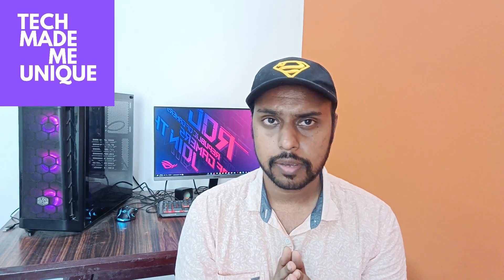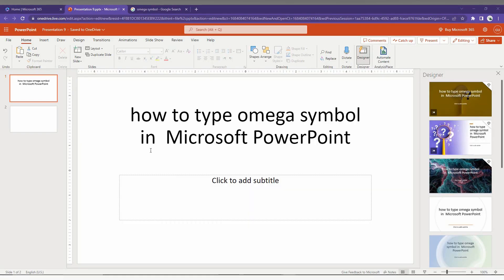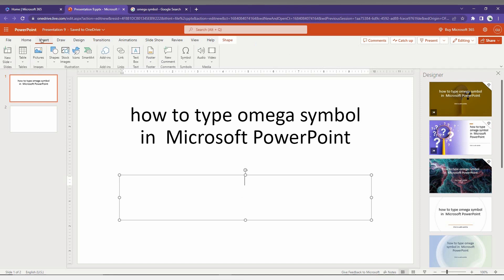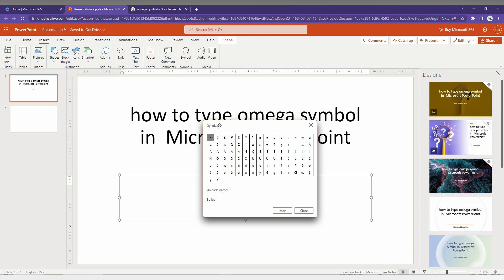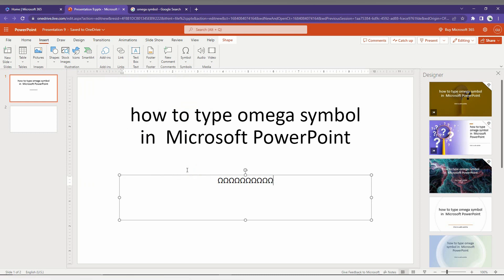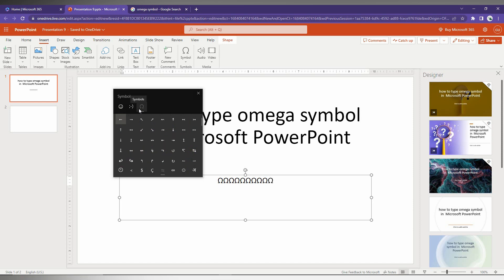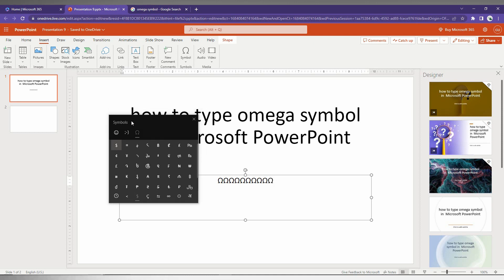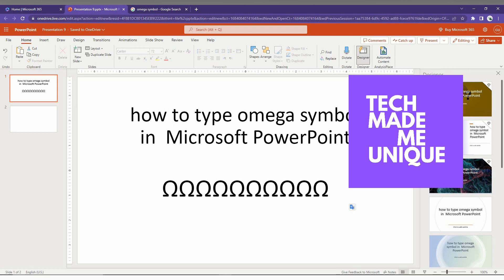how to type omega symbol in Microsoft PowerPoint Web